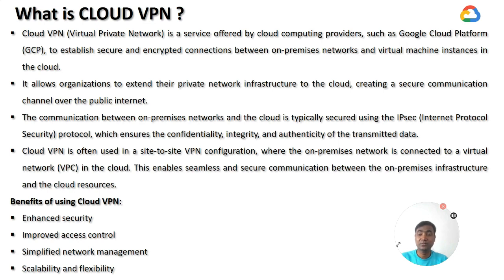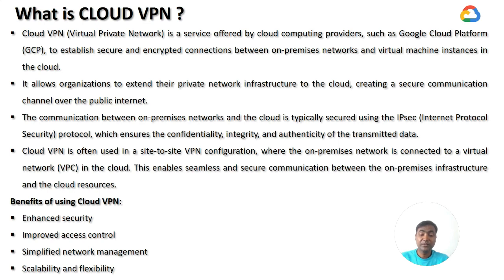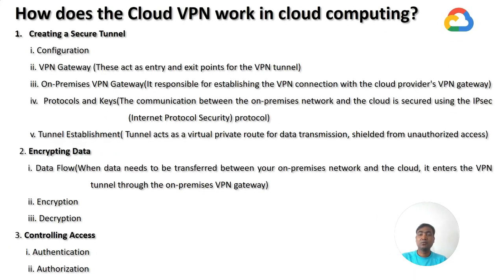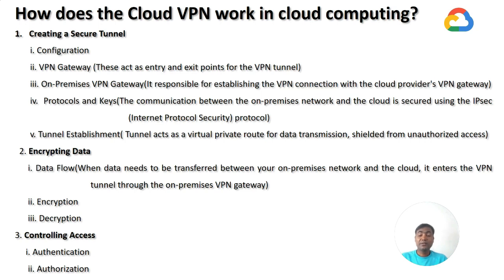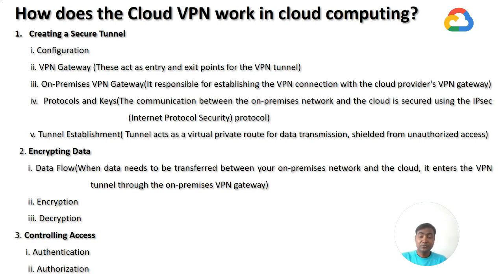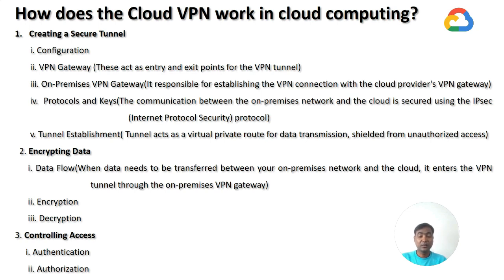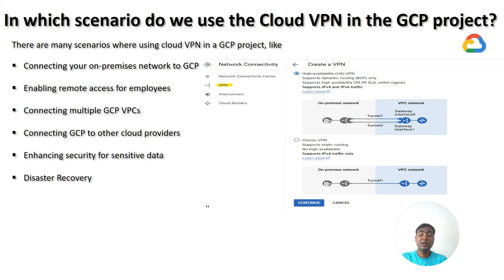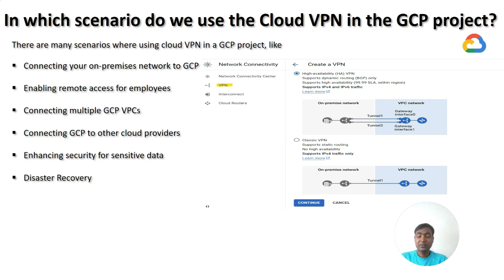GCP Tutorial-96 | What is Cloud VPN(Virtual Private Network) in GCP? 🔥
gcp services
gcp tutorial
gcp devops